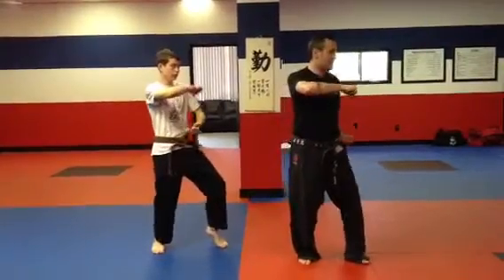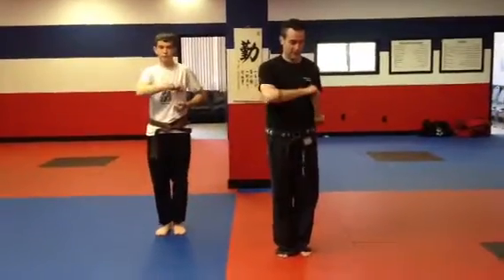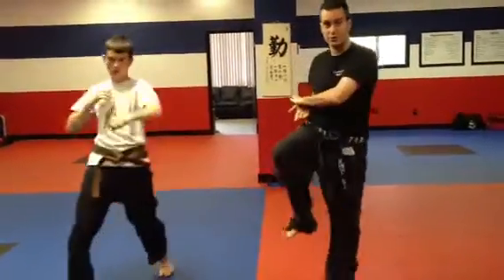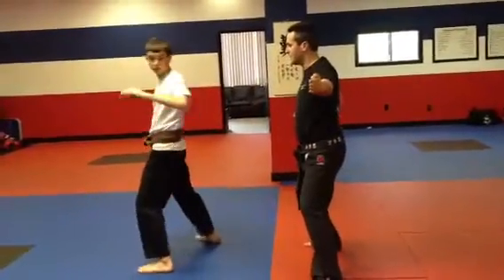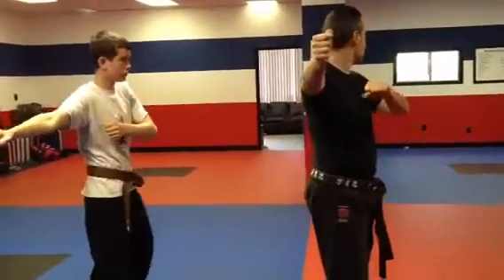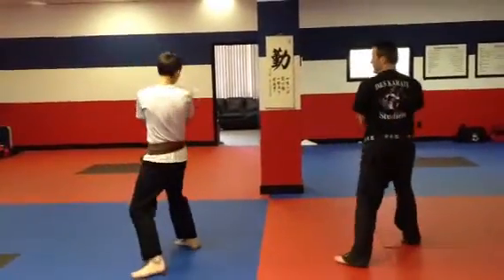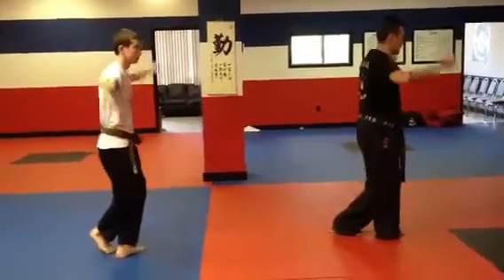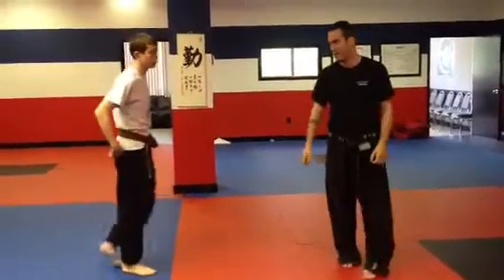Form 2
Karate